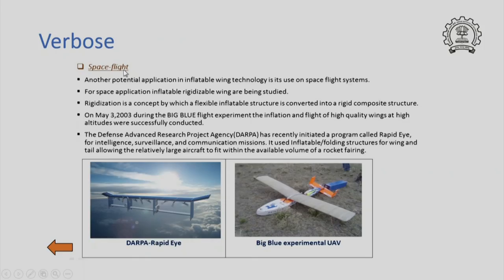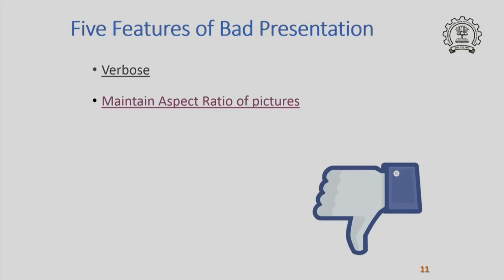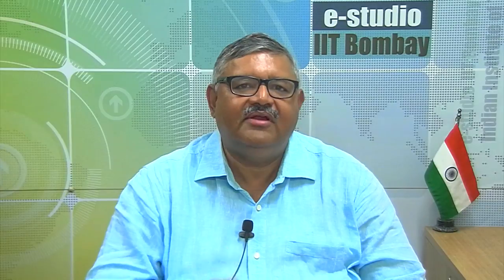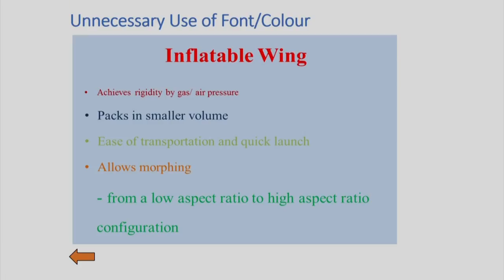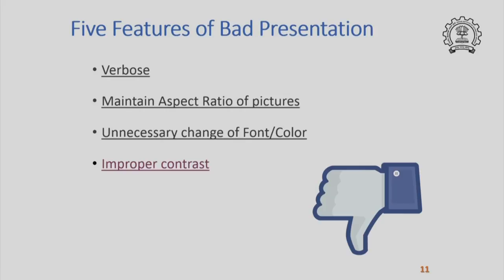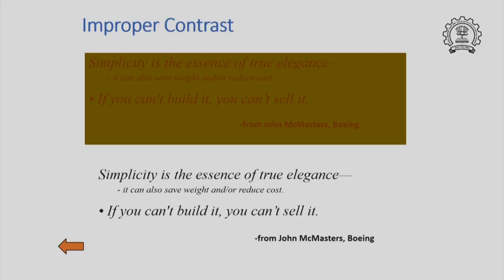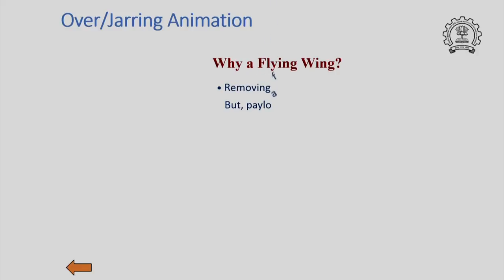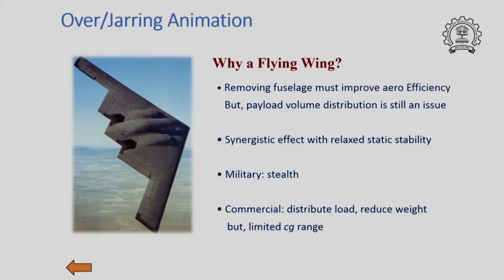HS791x S152 Technical Presentation Mistakes to Avoid IIT Bombay